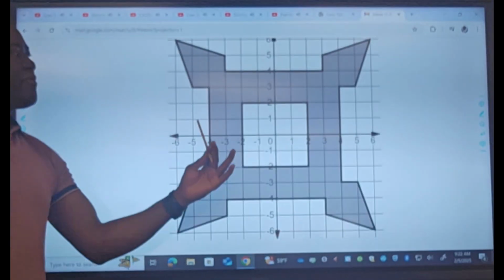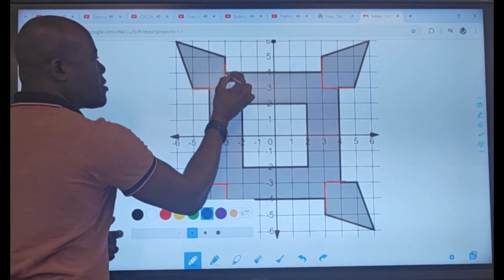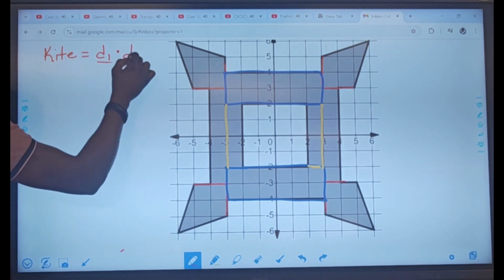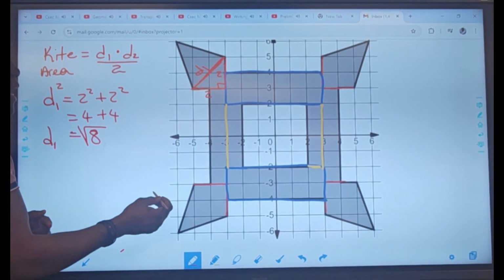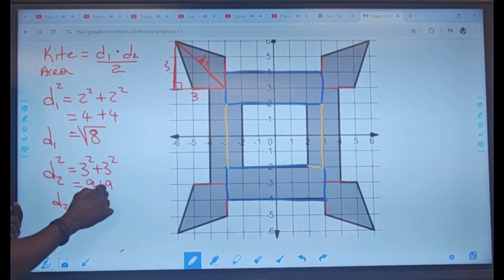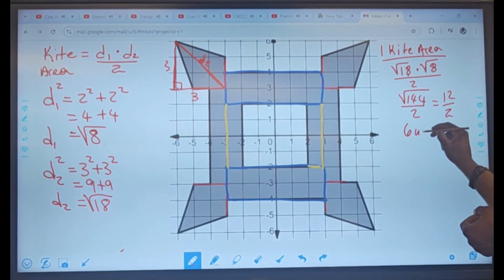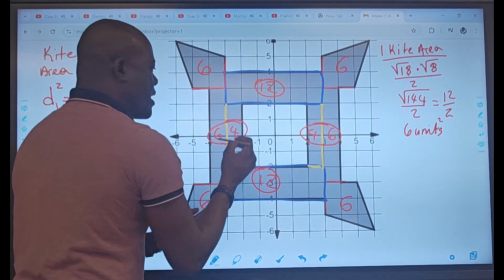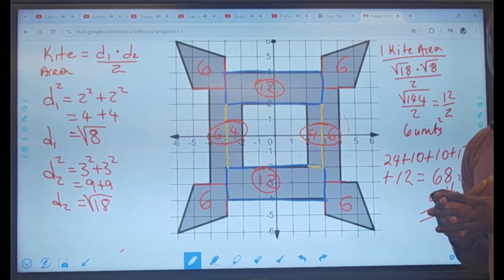Geometry: Area of plane shapes on the coordinate plane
In this video I found the area of the shaded region by breaking up the shape into smaller shapes that are regular.
Secondly I found the area of all the smaller shapes and added them up.